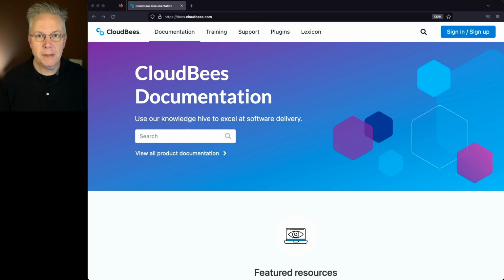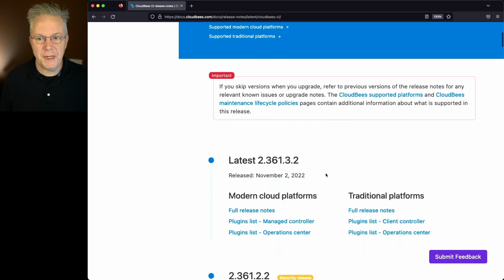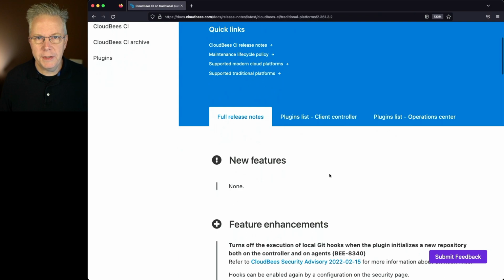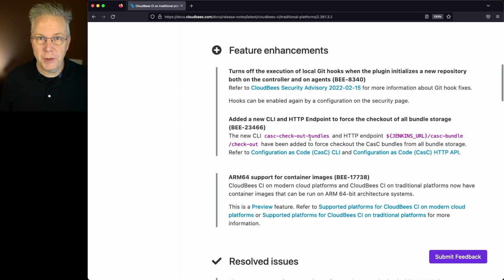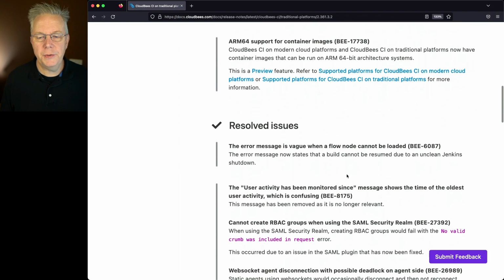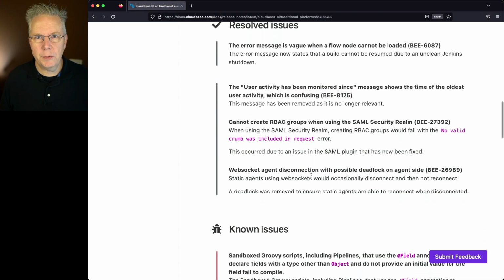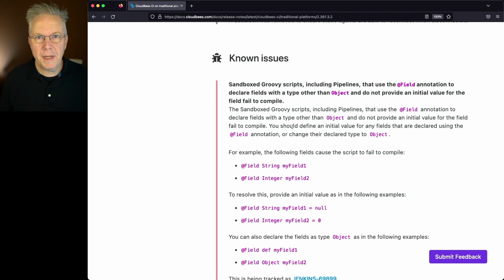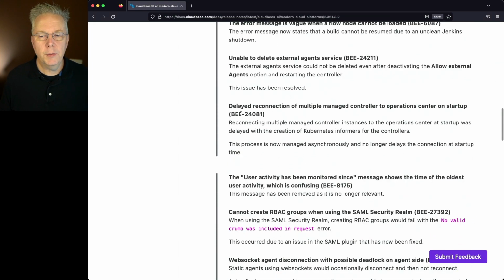What's New in CloudBees CI 2.361.3.2